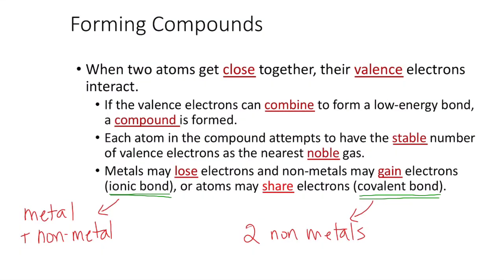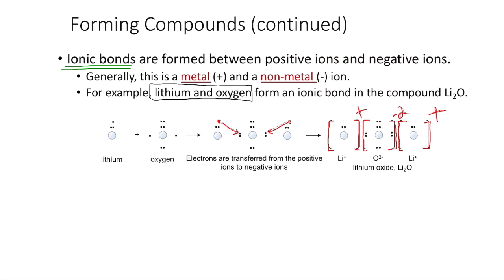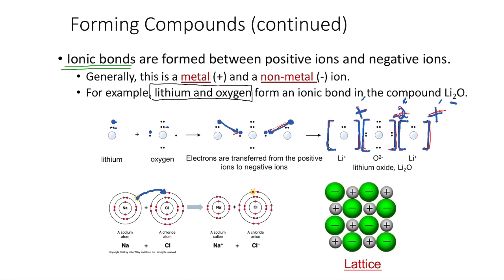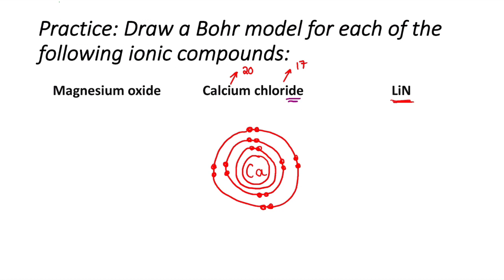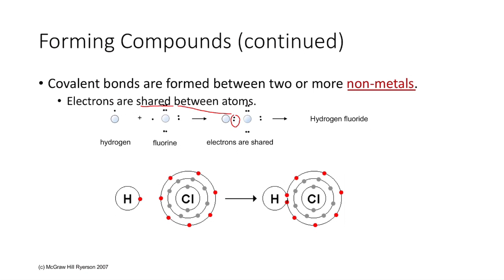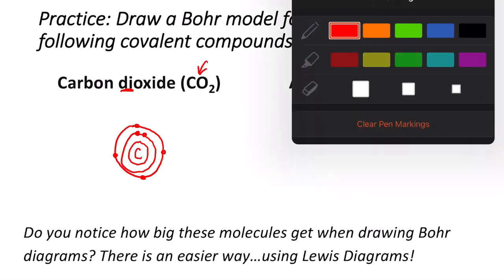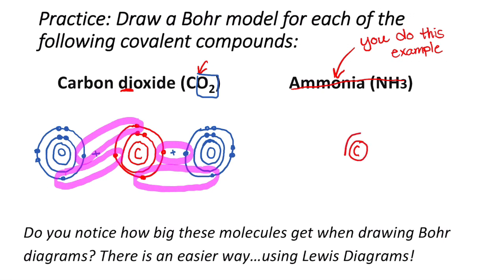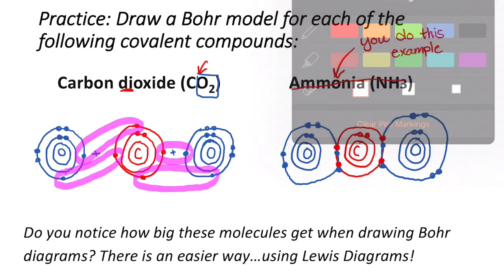Sci 10 - Chemistry Lesson 5